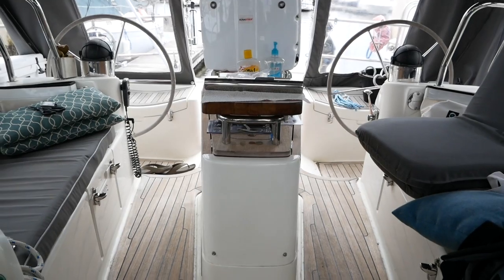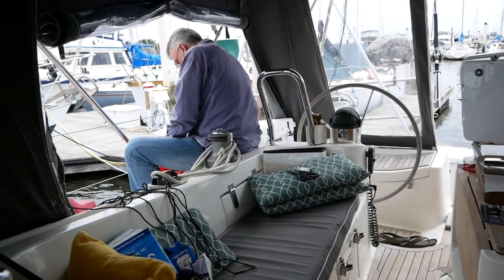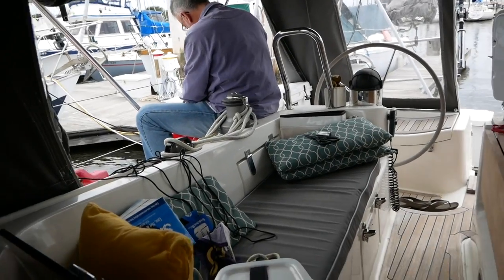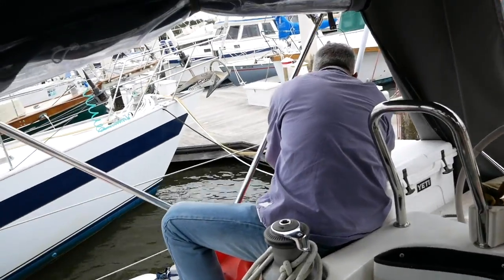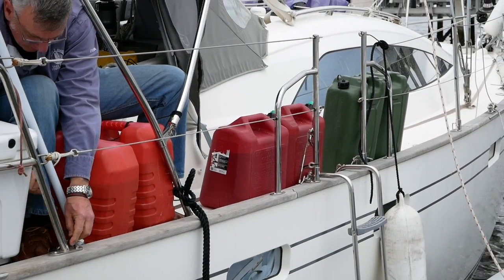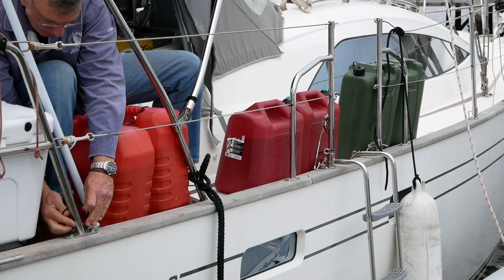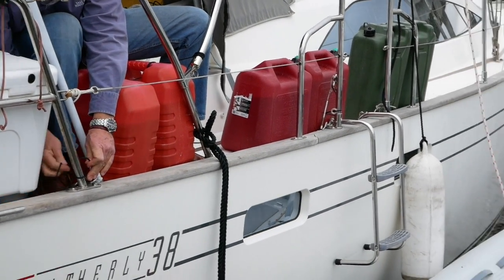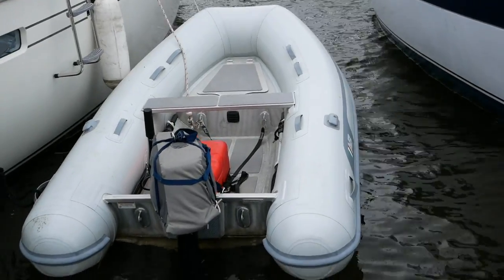Vlog #6. The last Vlog! Almost time to go Sailing !!!!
My last Vlog before sailing off for warmer climes.
As we finish off preparations for sailing South, the list of chores grows.
It's time to prioritise what needs to be done before we leave!
However, it is lovely to see Ruby Rose turning from a caravan back into a sailing boat.